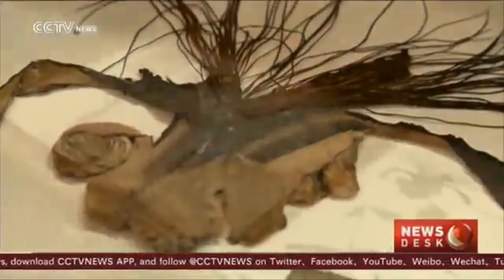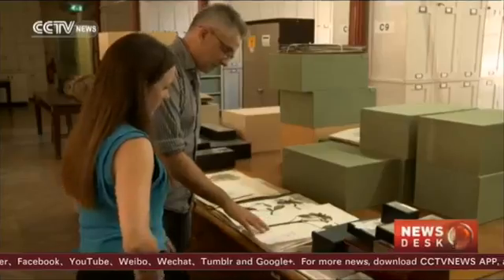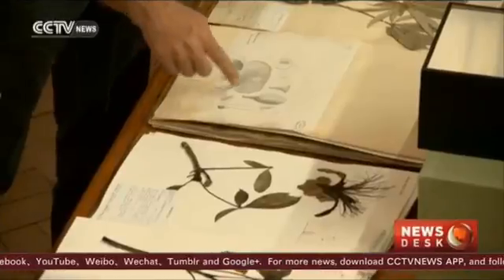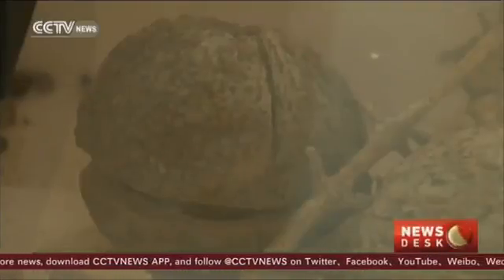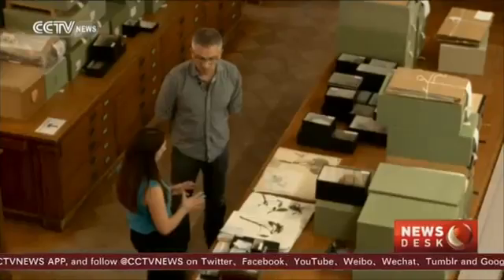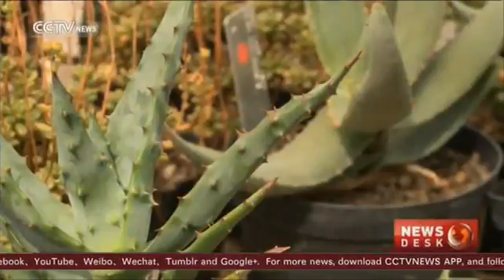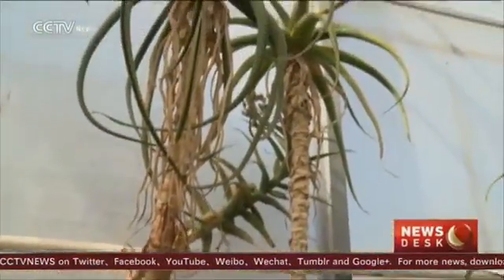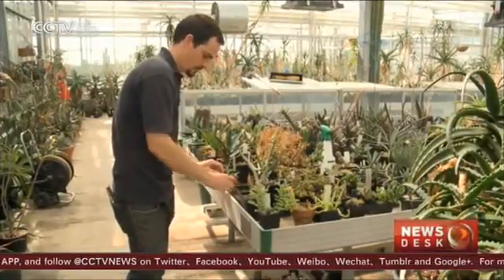23887 Blümen science CCTV Conservationists work to preserve Madagascar's plants